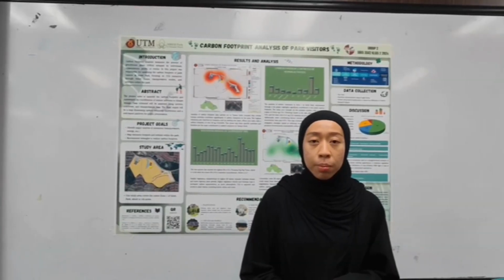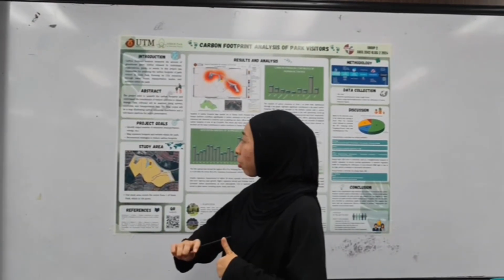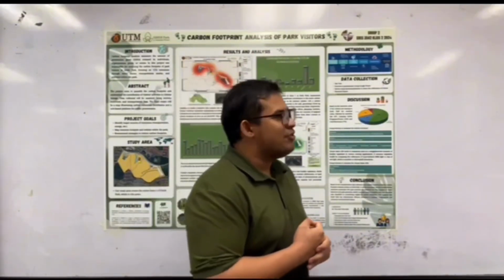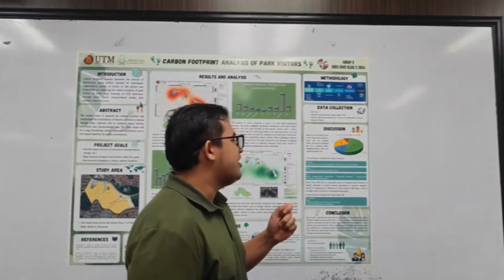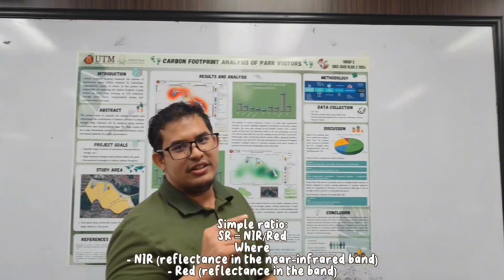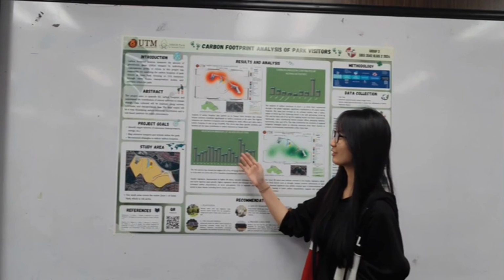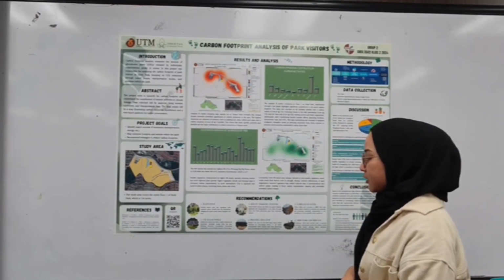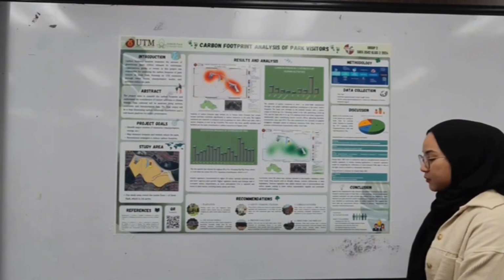Carbon Footprint Analysis of Park Visitors in SIREH Park - KLGIS2 2023/2024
GIS Training Camp 2 Course

Bachelor Degree of Science in Geoinformatics, Geoinformation Programme, Faculty of Built Environment and Surveying, Universiti Teknologi Malaysia.

GROUP MEMBERS:

SAMANTHA SOO CHIN YEE
PUTRI SITI NORFATIHAH BINTI MEGAT MOHAMED KAMAL
MUHAMMAD AFZAN FAZLI BIN MOHD ASRI
SITI SHAHIRAH FARHAH BINTI IBRAHIM
WAN SYAZWIN EDZWINA BINTI WAN AHMAD HISHAMUDIN

An engagement between the Geoinformation Programme and SIREH Park, Johor Bahru, Malaysia.